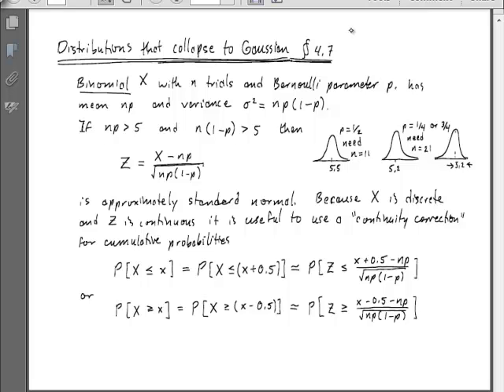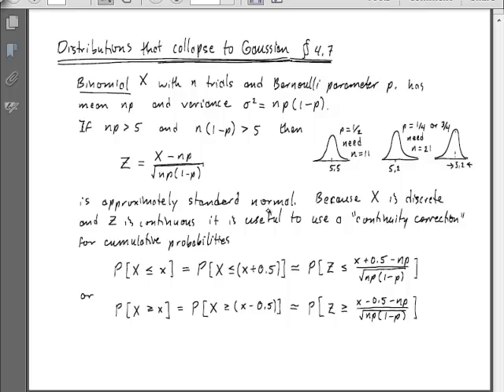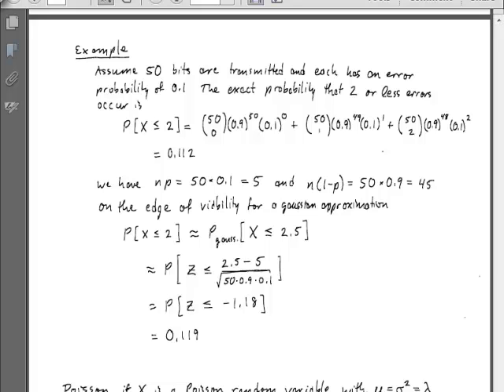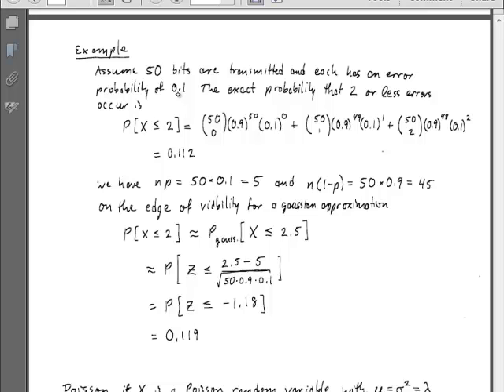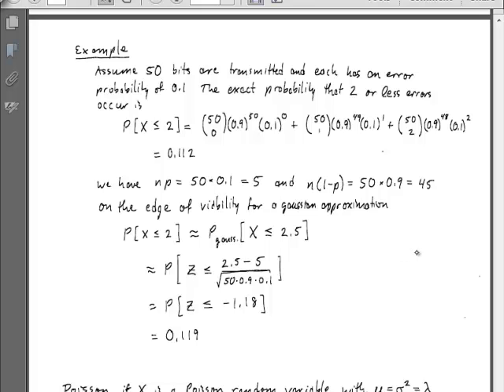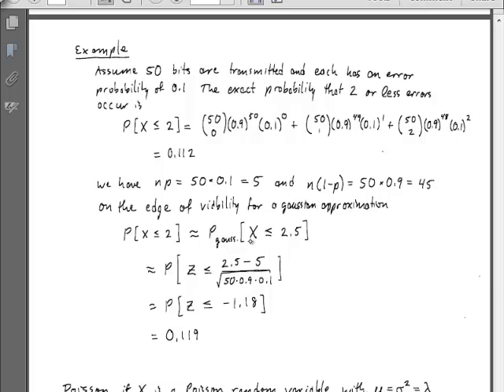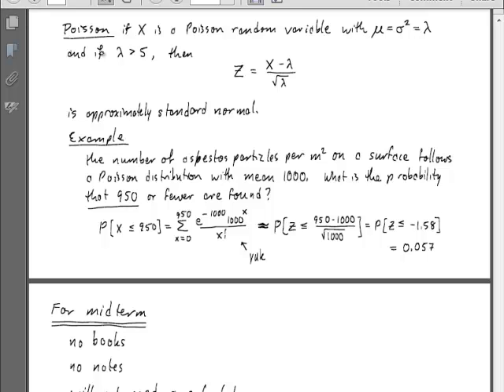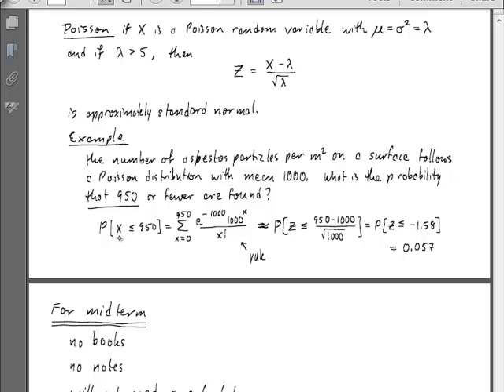University of Illinois - ChBE 411 Probability and Statistics - from binomial, Poisson to Gaussian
converting the binomial and Poisson distributions to Gaussian; continuity corrections